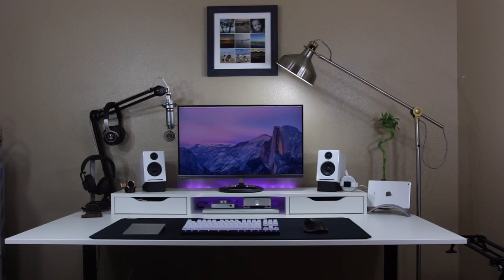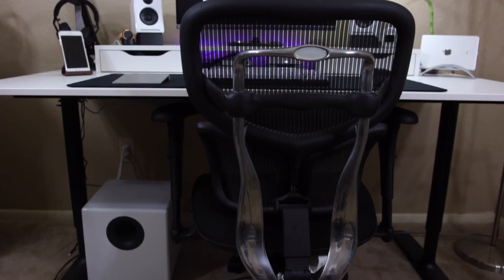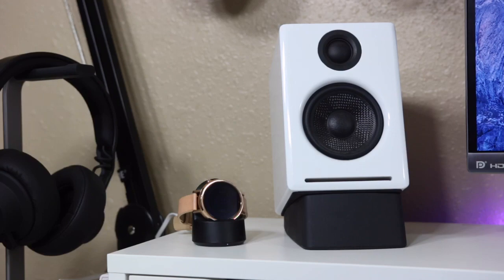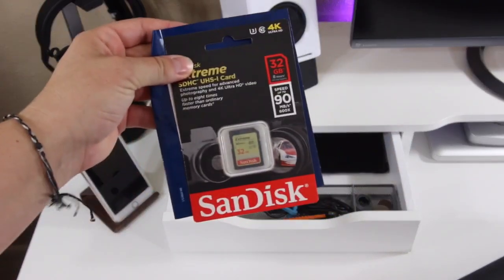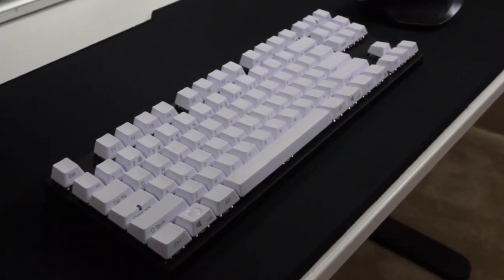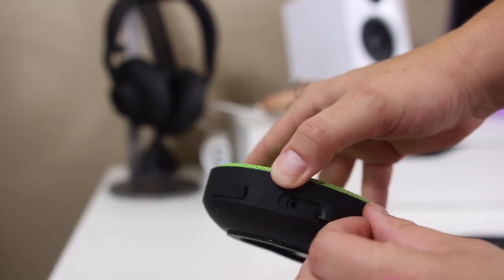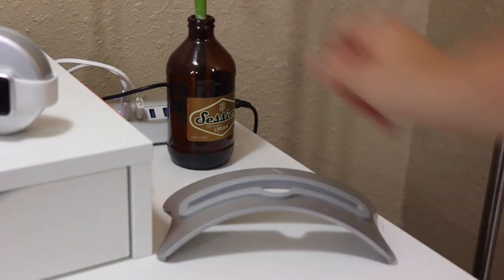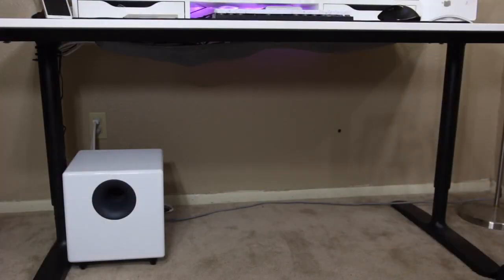Desk Setup Tour Fall 2015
Use link on your phone to get $5 coupon at Amazon for signing into the Amazon App the first time

Desk Ikea Galant Top (discontinued) customized to fit Bekant Legs

Ikea Add- on Unit Monitor Riser / Drawers

WorkPro Commercial Mesh Executive Chair

Asus MX27AQ Monitor

AudioEngine A2+
AudioEngine Speaker Stands

Elago H Headphone Stand

Neo2Go Speaker

AiAiAi Modular Headphones
Audio-Technica ATH-M70x

Nomad Apple Watch Pod

Aorus Extended Mouse Pad (OOS similar style)

Varmilo VA87M Tenkeyless Mechanical Keyboard

Twelve South Book Arc for iPad and iPad Mini